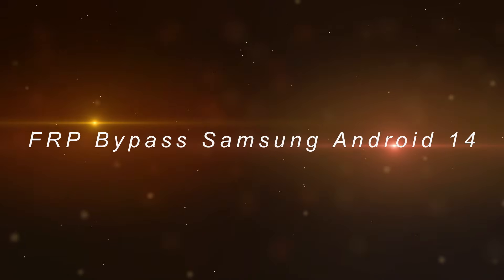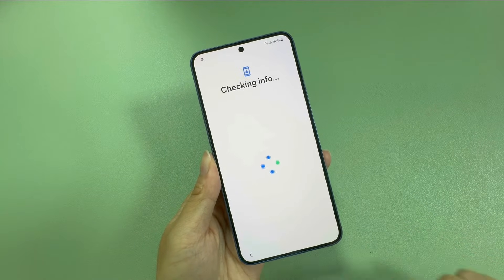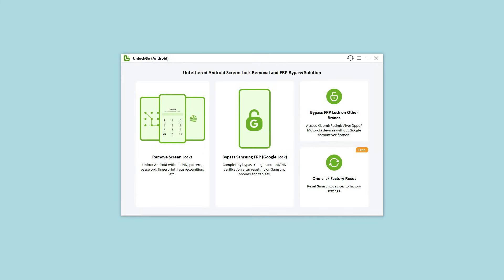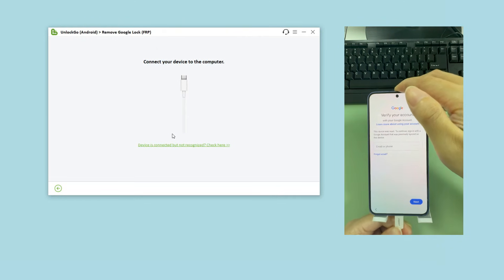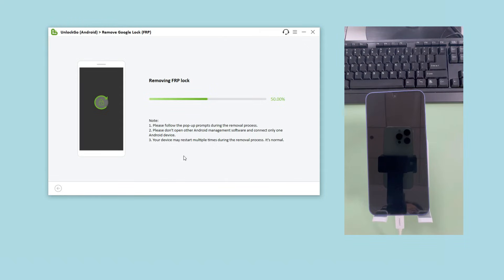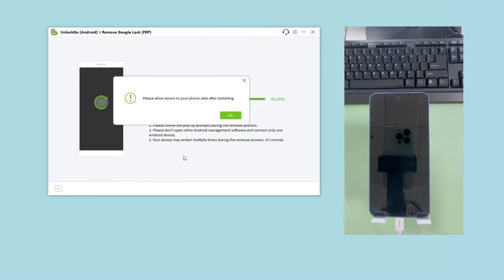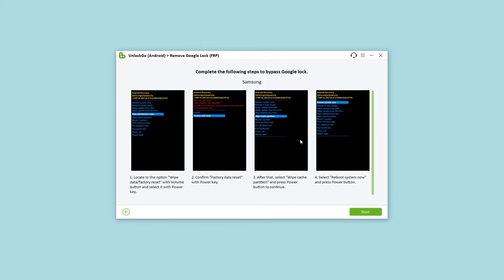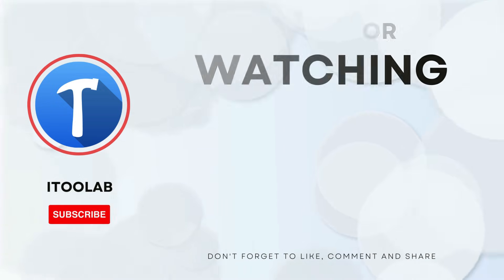[Android 14/15] 1 Click to Bypass Samsung FRP with UnlockGo (Android) | No *#0*#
Are you looking for a tool to bypass Factory Reset Protection on your Samsung Galaxy running Android 14/15? Try iToolab UnlockGo (Android)
It allows you to bypass FRP on Samsung phones and tablets running Android 5-14/15, even if you have installed the latest security patch level.

⛔ Important Notice:
2. UnlockGo (Android) is unable to obtain access to credentials, compromise personal data or cause serious harm to others. Do not try to violate YouTube community guidelines.